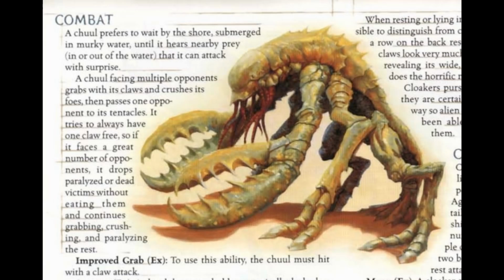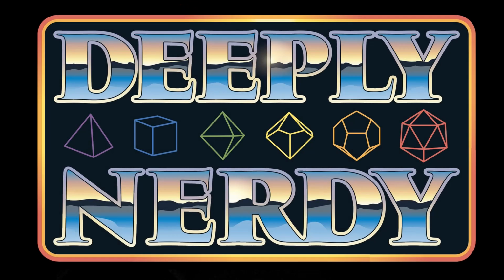Garbug Fiend Folio Dungeons and Dragons monster lore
From the 1981 Fiend Folio, the Garbug is a deceptively deadly threat that can be found in warm, humid and lush environments such as tropical forests, swamps, underdark fungus caverns and geothermal hot springs and desert oasis.